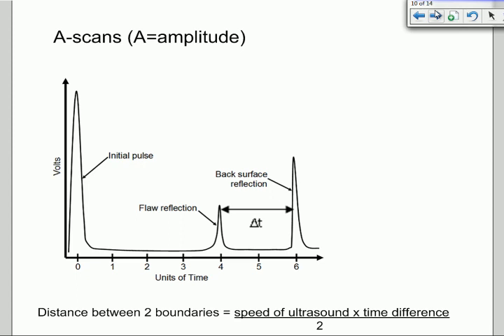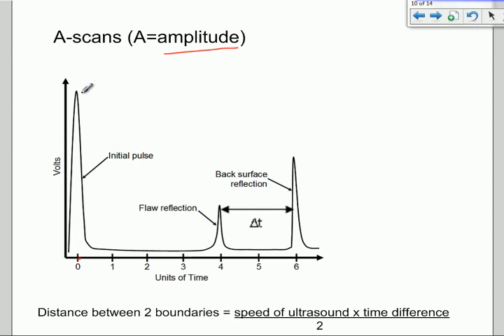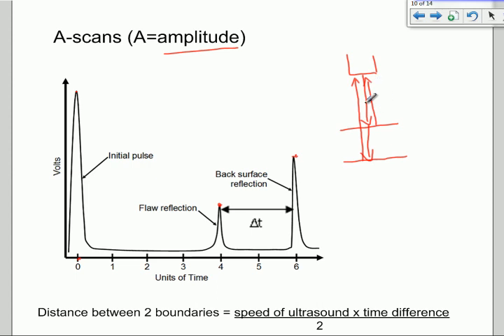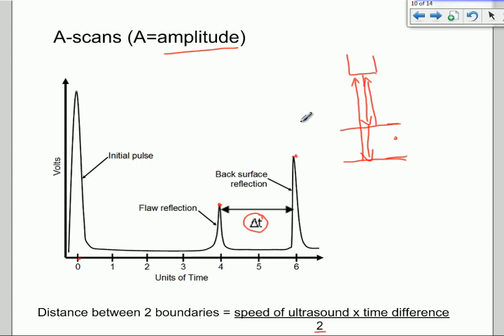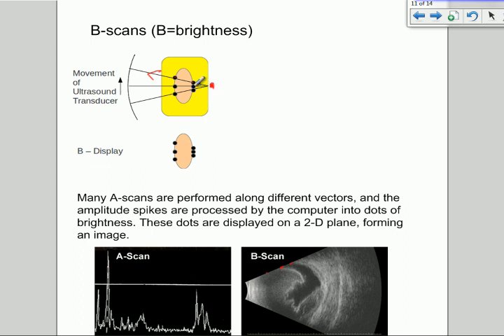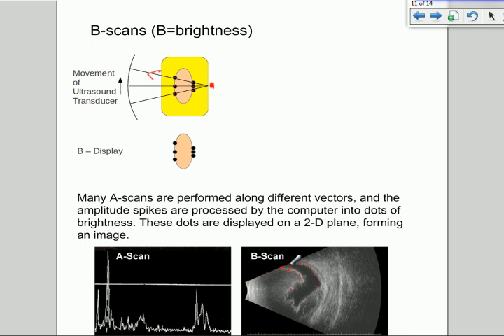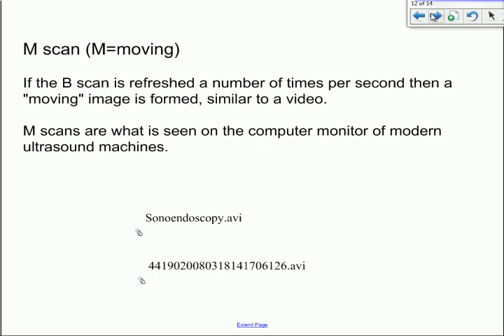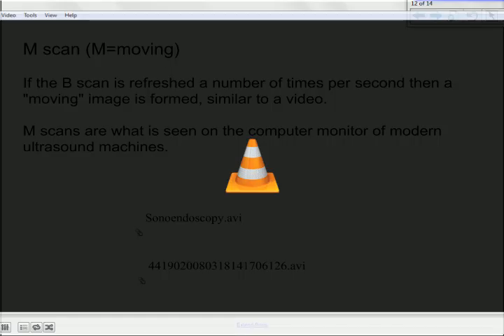A level medical physics - ultrasound part 2 types of scan, A-scans, B-scans and M-scans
Part 2 of an A level physics video on Ultrasound imaging. Please check out part 1 first!